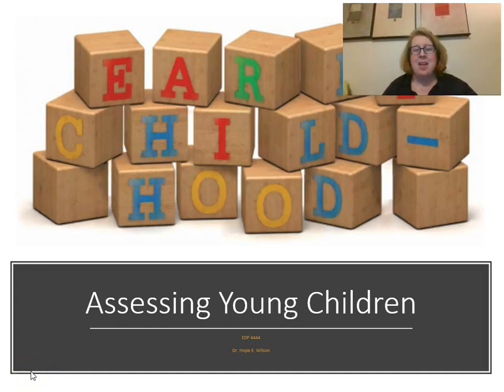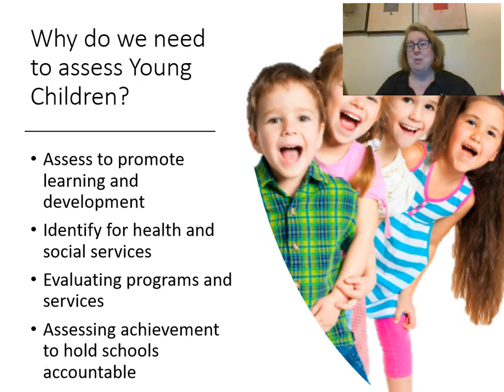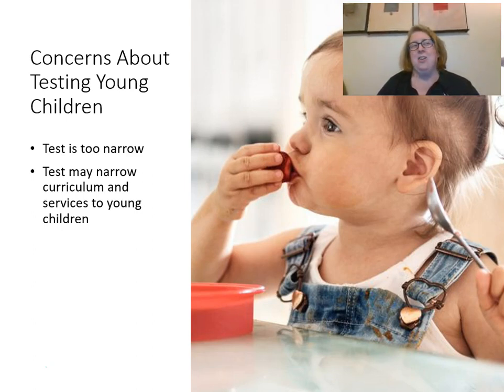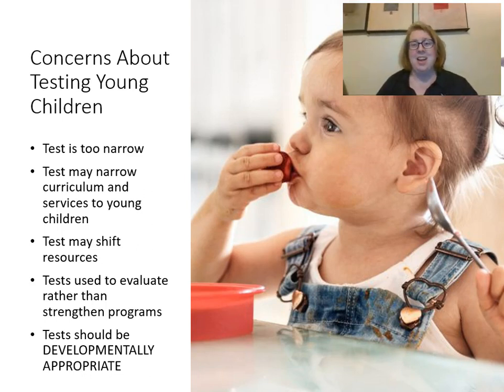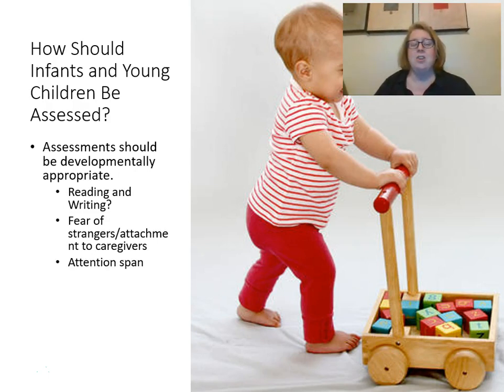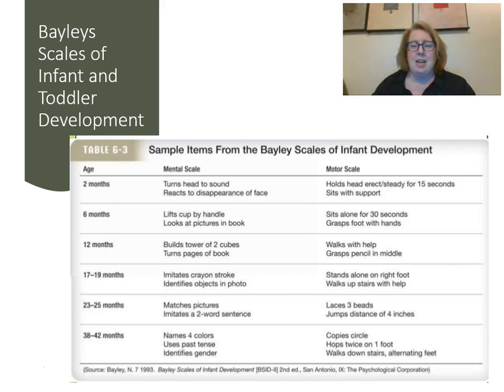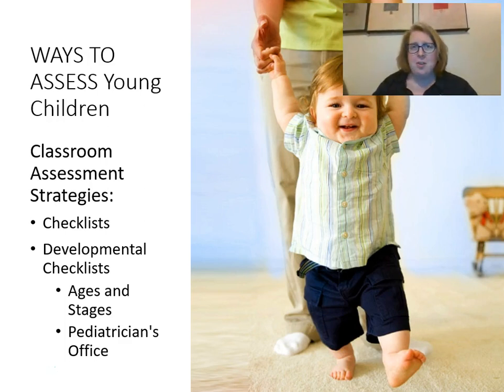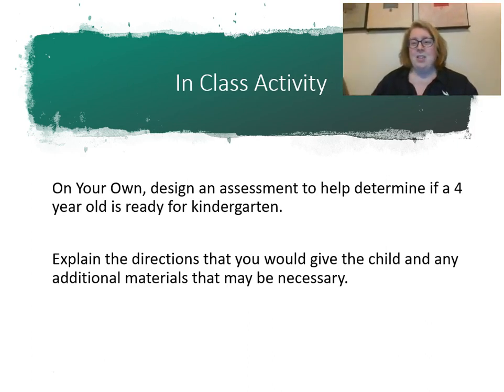Assessing Young Children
EDF 4444: Assessing Young Children
Guidelines for assessing young children.